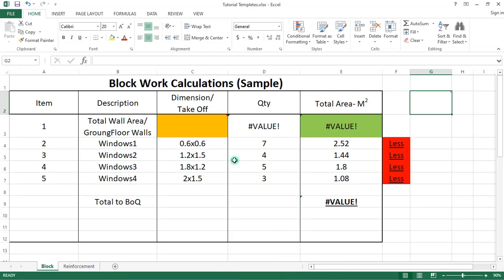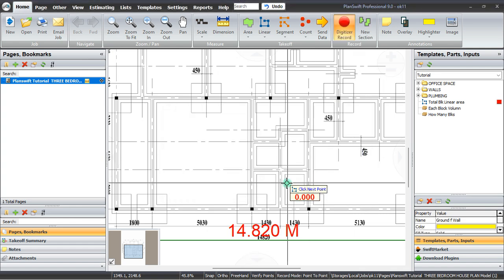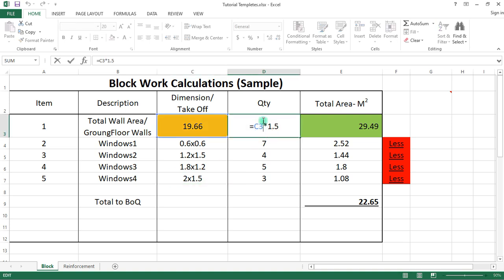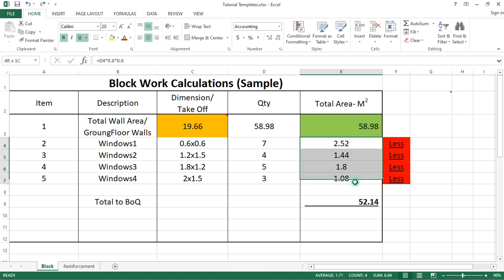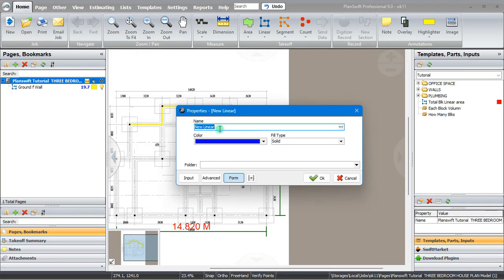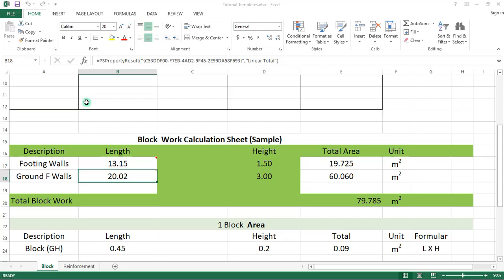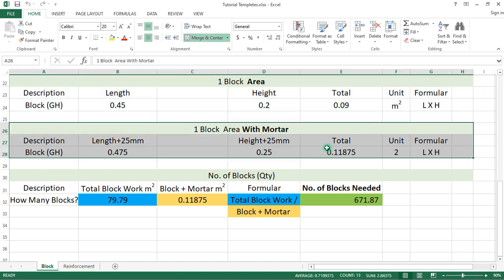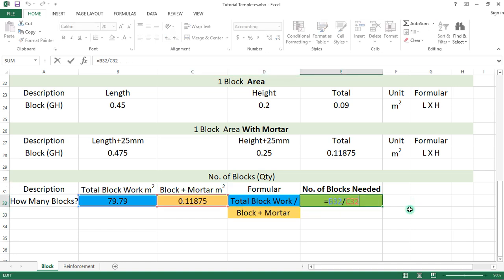Planswift: Block Work